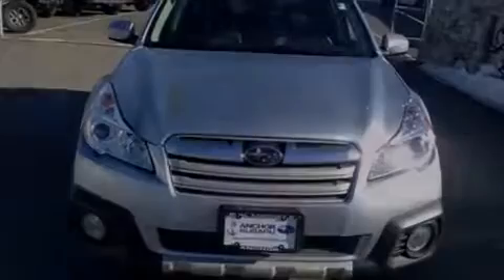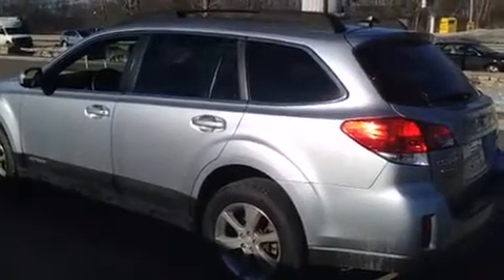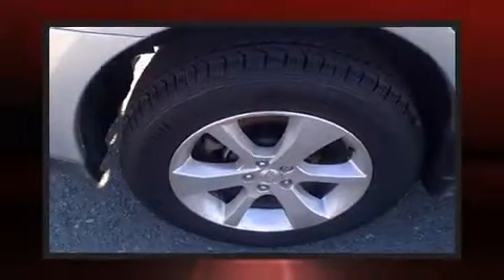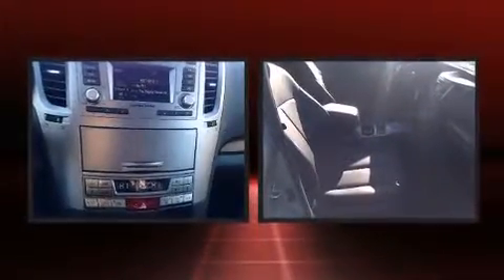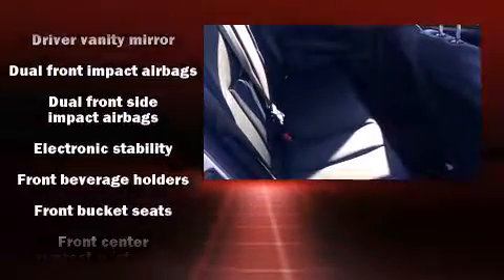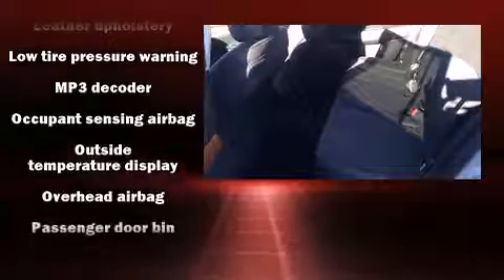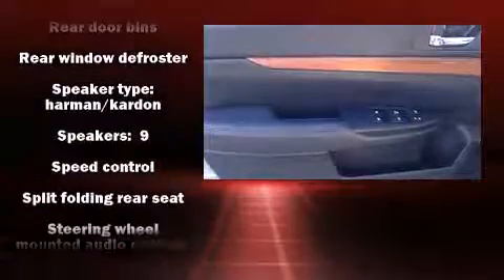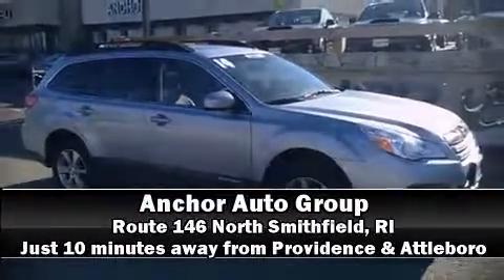2014 Subaru Outback LIMITED in North Smithfield, RI 02896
Anchor Nissan
1041 Eddie Dowling Highway

Sensibility and practicality define the 2014 Subaru Outback. With less than 10,000 miles on the odometer, you can be confident that this pre-owned vehicle will provide you reliable transportation. It features an automatic transmission, all-wheel drive, and a 2.5 liter 4 cylinder engine. Subaru prioritized comfort and style by including: a power seat, tilt steering wheel, heated door mirrors, remote keyless entry, cruise control, a roof rack, and 1-touch window functionality. Features such as automatic climate control and leather upholstery prove that economical transportation does not need to be sparsely equipped. Storage solutions are integrated throughout the interior, demonstrating thoughtful attention to detail. Audio features include a CD player with MP3 capability, and 9 speakers, providing excellent sound throughout the cabin. Subaru ensures the safety and security of its passengers with equipment such as: dual front impact airbags, head curtain airbags, traction control, brake assist, anti-whiplash front head restraints, a panic alarm, and 4 wheel disc brakes with ABS. With electronic stability control supplementing mechanical systems, you'll maintain precise command of the roadway. We know that you have high expectations, and we enjoy the challenge of meeting and exceeding them! Stop by our dealership or give us a call for more information.